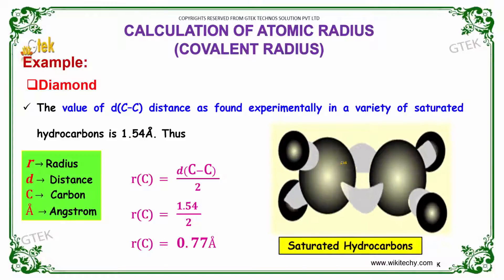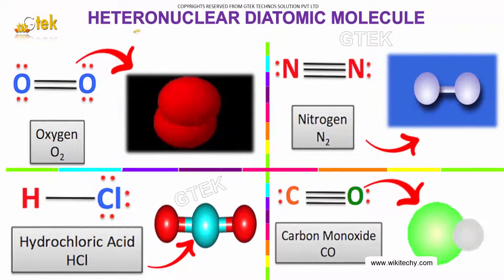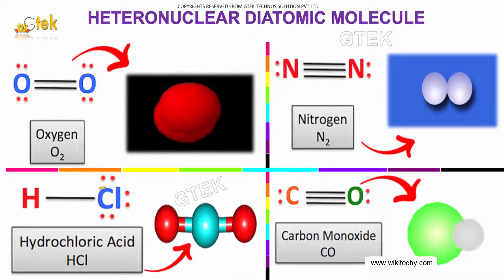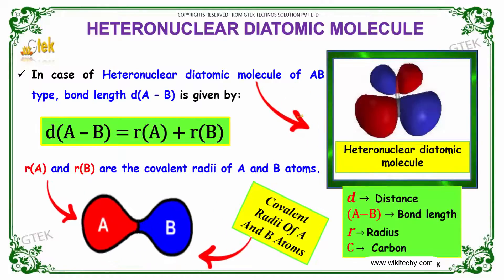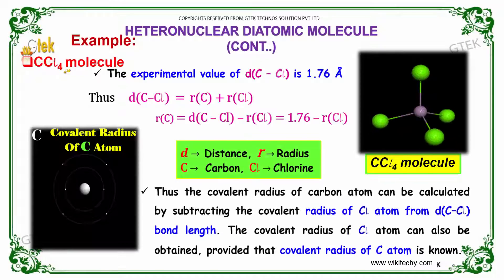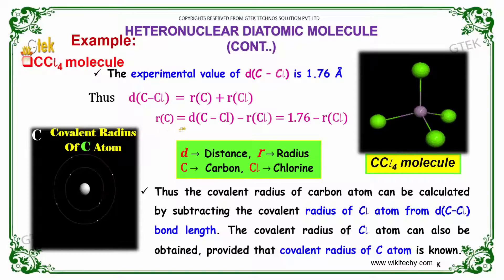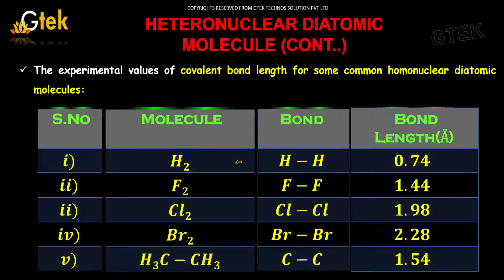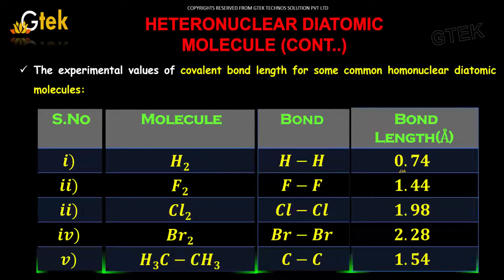Calculation of atomic radius periodic classification class 12 chemistry notes cbse iitjee neet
Calculation of atomic radius periodic classification class 12 chemistry subject notes lectures cbse iitjee neet

 periodic classification Top most best online video lectures preparations notes for class 12 chemistry CBSE IIT-JEE NEET exam +2/12thstd standard intermediate PUC college exams preparations tips and tricks all questions with solutions

What are Homonuclear Molecules and Hetero-nuclear Molecules?
Molecular Orbital Theory Heteronuclear Diatomic
Molecular Orbital Theory for Homonuclear Diatomic Molecules
Formation of some Homonuclear Diatomic Molecules

Pre-primary
Primary
Middle/ upper-primary
Senior secondary
inter college

AIIMS MBBS
AIPGDEE
AIPGMEE
JIPMER
BCECE
COMEDK UGET
EAMCET Medical
GUJCET
RPMT
UPCPMT
UPCAT
UPMT
AIIMS Nursing
BVP CET MBBS
AIPMT
AFMC PMT
AIIMS MBBS
KIMS UG Medical
KLEU AIET
NEET UG
AIIMS PG
AIPGDEE
AIPGMEE
AIPSSCET
DNB CET
FMGE
JIPMER PG
KLEU PGAIET
MGMPGCET
ASSO CET
BCECE
CETPPMC
Chhattisgarh Medical
COMEDK UGET Medical
DCECE
MP DMAT
EAMCET Medical
GCET Medical
GUJCET Medical
Haryana Medical
HP Medical
Jharkhand Medical
JKCET Medical
KARNATAKA CET
KEAM Medical
JCECE
MP Medical
ODISHA JEE Medical
PUNJAB CET
PAM CAT
RPMT
Haryana PMT
Tamil Nadu Medical
TJEE Medical
UPCPMT
UPCAT DENTAL
UPMCAT
UPCMET
UPSEE
MP MET
UPMT
Uttarakhand CPMEE
WBJEE Medical
COMEDK PGET
KRLMPCA PGCET
Manipur PG Medical Exam
MH PGMPGDCET
PGMET J&K
UKPGMEE
UP PGMEE
UPPGMET
WB PG MAT
Amrita MBBS
AMU MBBS
AU AIMEE
BHU PMT
BLDE UGET
CMC LUDHIANA
CMC VELLORE
DR. D. Y. PATIL AICET
DU Medical
HIHT PMEE
IPUCET MBBS
IPUCET Nursing
Jamia Hamdard MBBS
JIPMER MEDICAL
MAHER
MGDCH JET
MGM CET
MMU CET
NUUGET
PIMS
PU-CET
SAAT Medical
DU MET
HIHT PGMEE
NIMSET
NU PGET
GUJCET 2017
AIIMS
AIPMT
AIPVT
AFMC
BHU PMT 2017
VMU AICEE
KCET 2017
MHT CET 2017
COMEDK 2017
CMC Vellore 2017
EAMCET Medical
KEAM
UPCAT
UPCPMT
JIPMER 2017
GOA CET 2017
UPMT
AU AIMEE
HP CPMT
AMUPMDC Entrance Exam
BLDE UGET
APPG
AIET
BHU GNM
NAARM SRF PGS
JNU CBEE
PMET
AICEE
DUMET
JCECE
PIMS Entrance Exam
ARS NET
AIPGMEE
DU PGMET
KLE PGAIET
SBVUMCET
MP DMAT
AICET
CETPPMC
Manipal UGET
COMEDK PGET
NUUGET
JSSU UGET
WBJEE
MHT CET